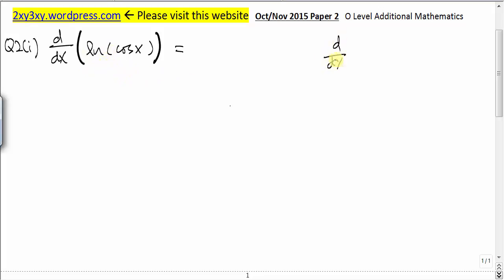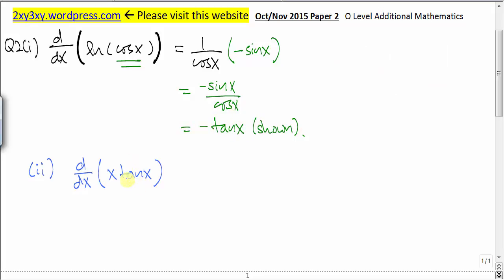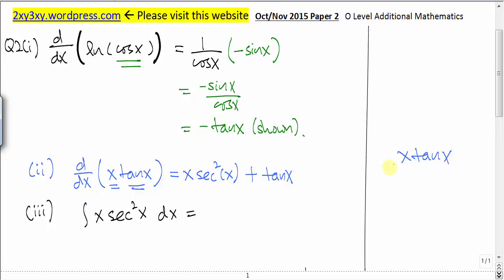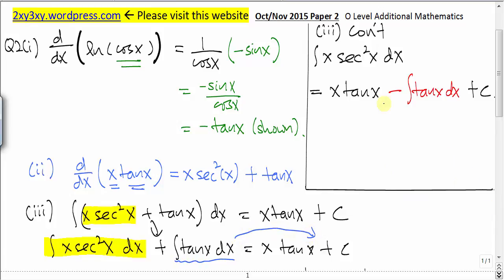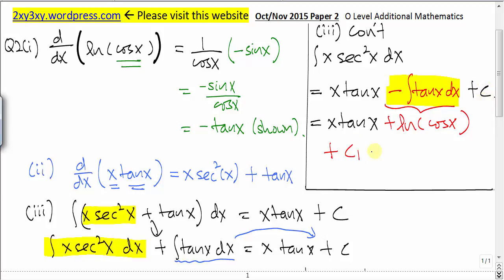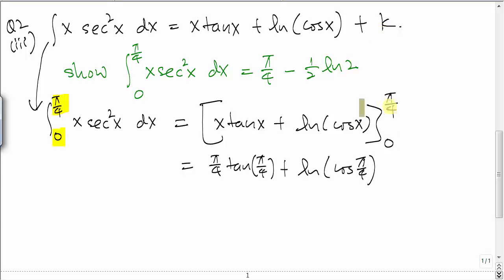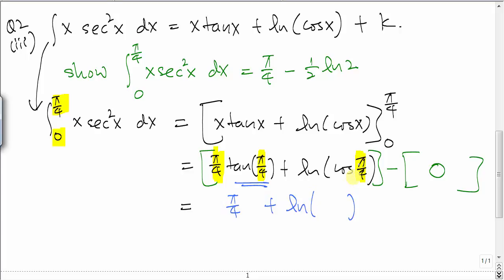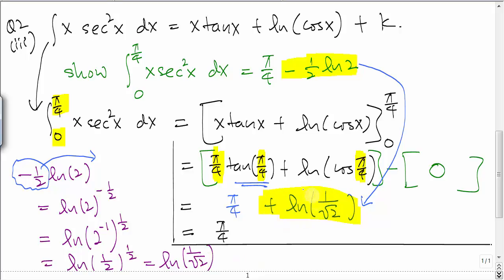O Level A Maths Ten Year Series 2015 Paper 2 Q2 Video Solution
This video explain the solution to the GCE O level Additional Maths Ten Year Series.
0:00  Q2(i)
1:00  Q2(ii)
1:26  Q2(iii)